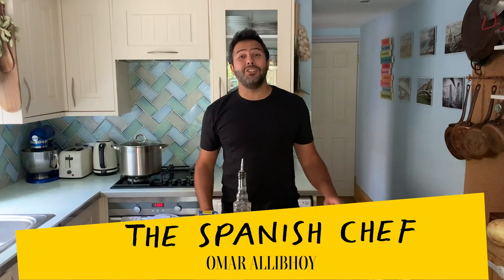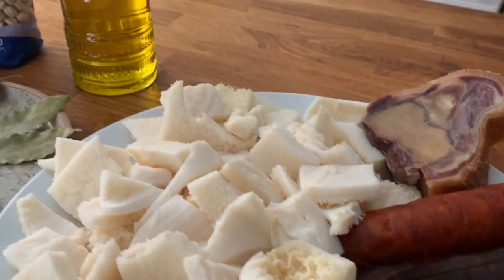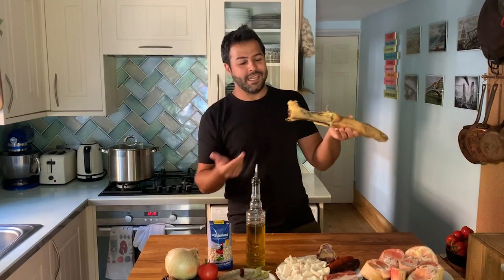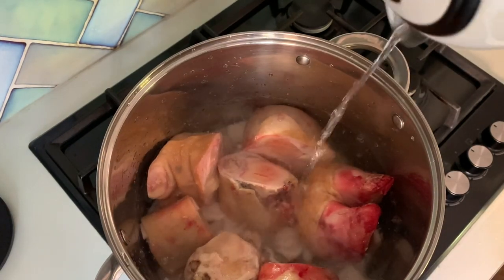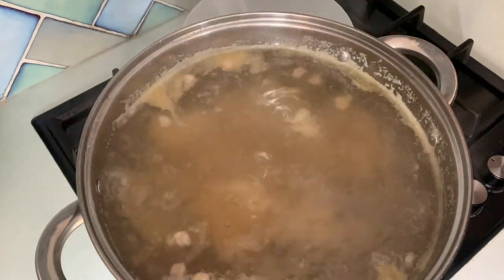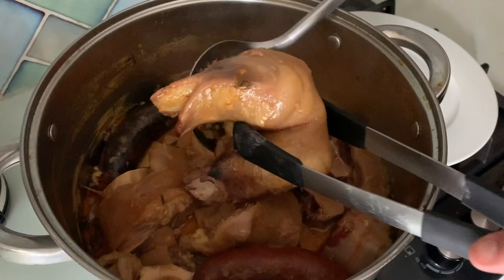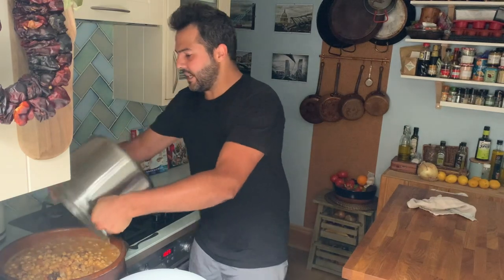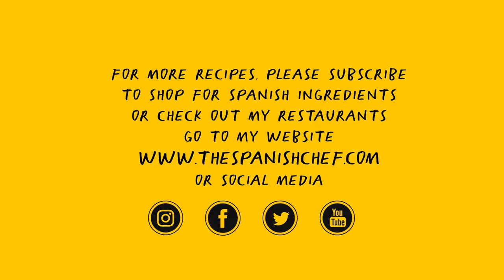Callos | Beef tripe Stew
Ladies and gentlemen, let me introduce you to a dish to die for – Madrid-style beef tripe stew. I’m not joking: I’ve seen people fighting for the last plate of this incredible stew. Be aware – you need to have a taste for gelatinous types of food, as this dish is all about that. As you will have gathered by now, in Spain turning the ugly parts of the animal into something beautiful. The hardest part will be shopping for the ingredients; the preparation itself is very simple.

Gracias amigos,